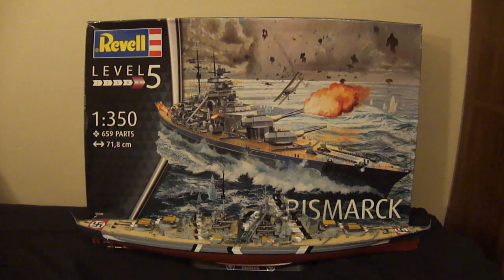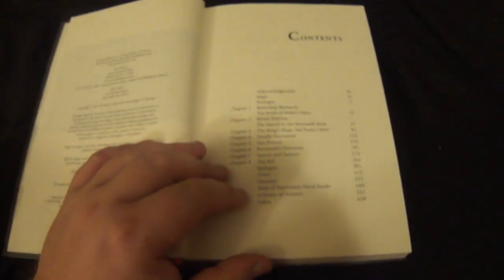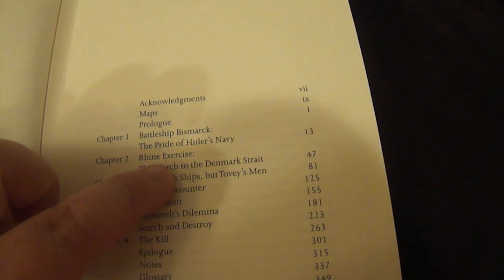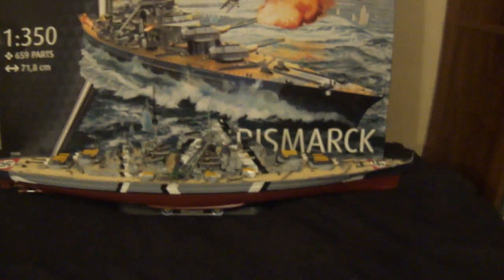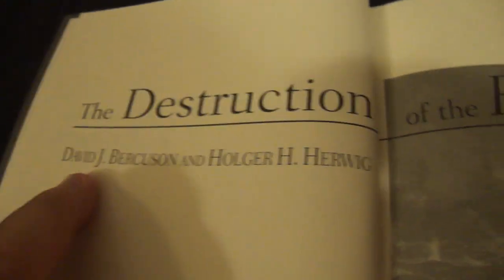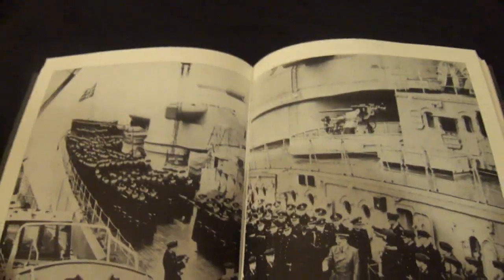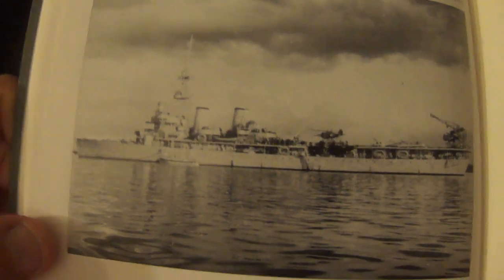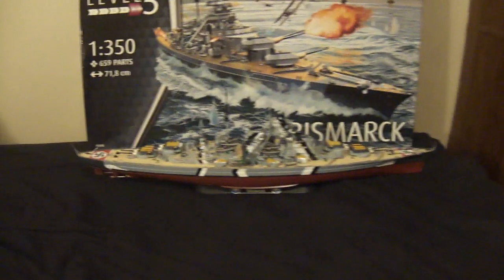The Destruction of the Bismarck book review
i review the book, The Destruction of the Bismarck by Holger Herwig and David Bercuson